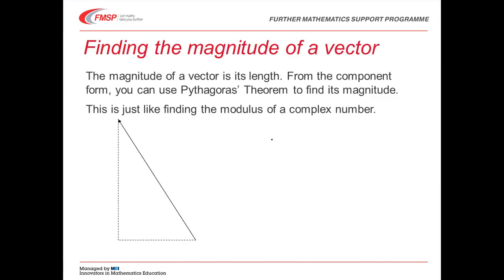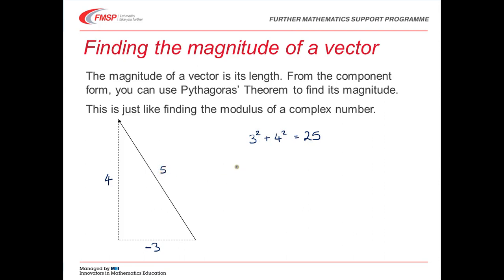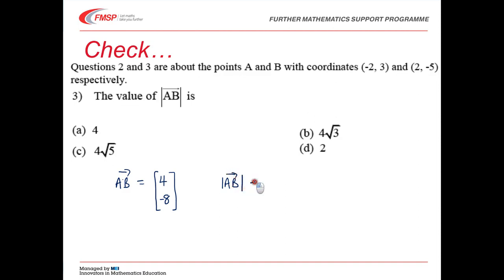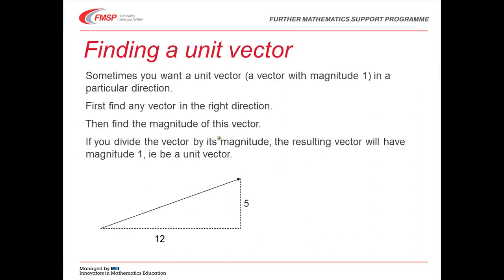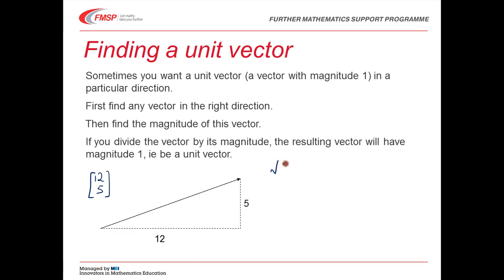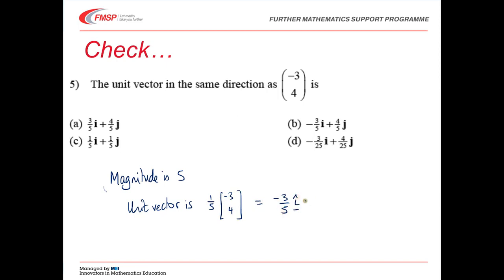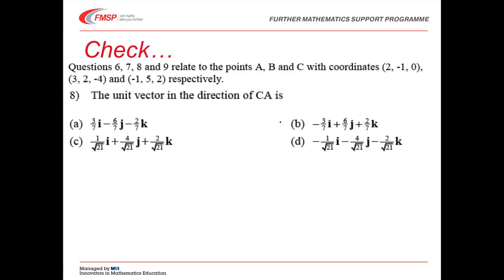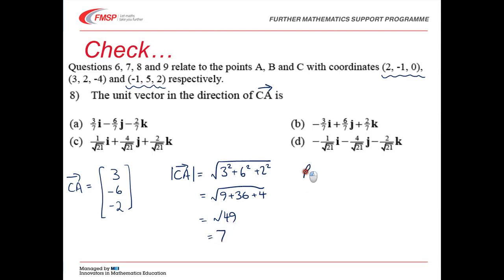Vectors - Magnitude and unit vectors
DeA2 Further Pure Core Pre-Requisites C: Vectors - Magnitude and unit vectors